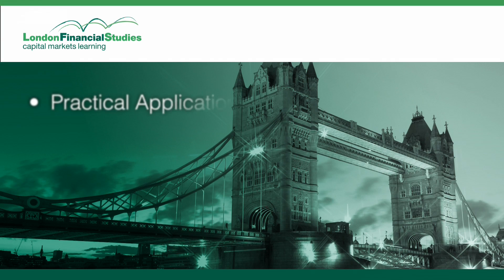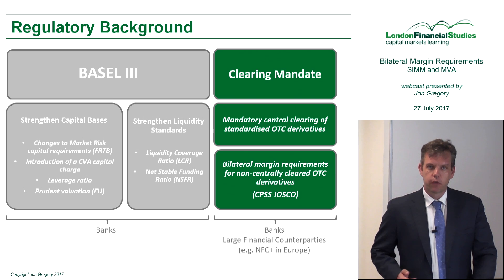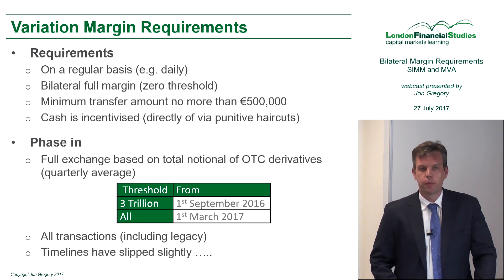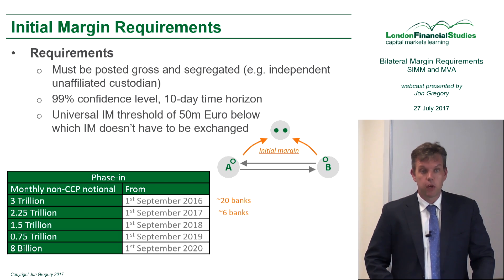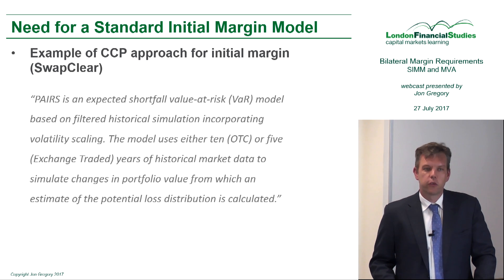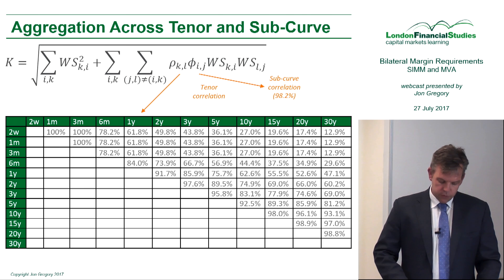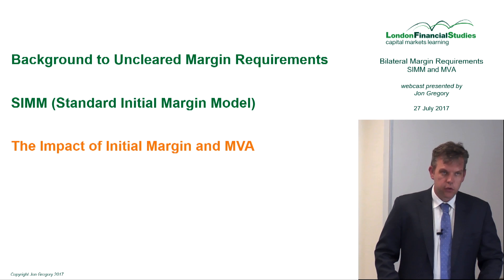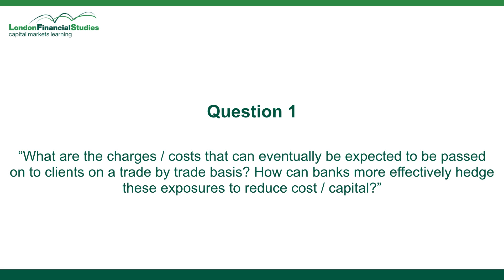LFS Webcast series - Bilateral Margin Requirements - SIMM and MVA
In this webcast Dr Jon Gregory addresses the mechanics of bilateral margin requirements with a focus on SIMM and MVA, covering the following topics:

- Background to Uncleared Margin Requirements
- SIMM (Standard Initial Margin Model)
   - Obtain sensitivities for all transactions
   - Calculate the IM for each risk factor
   - Aggregate the IM across tenors, currency
   - Aggregate over different risk factors (Delta, Curvature, Vega)
   - Aggregate across different risk classes
- The Impact of Initial Margin and MVA